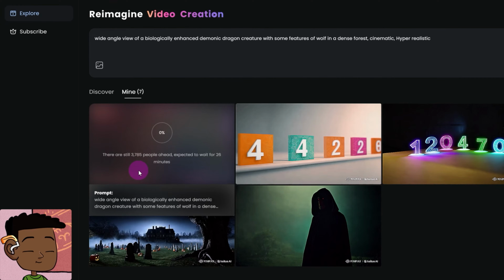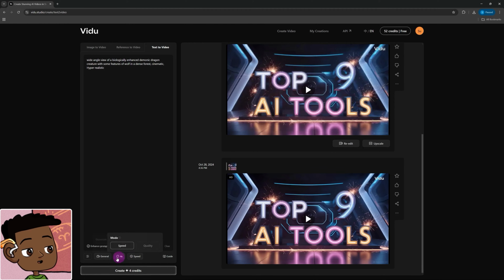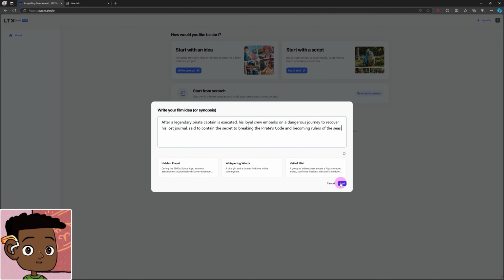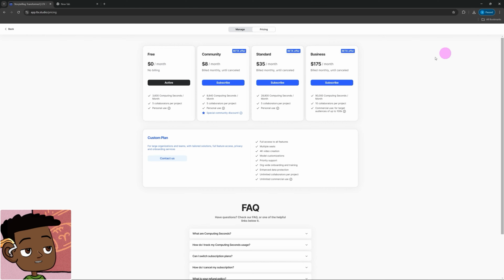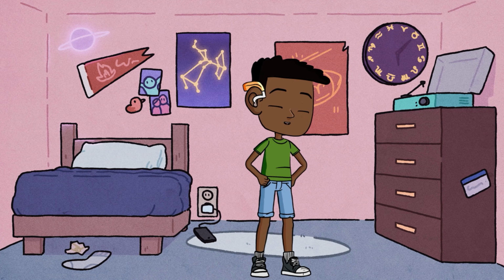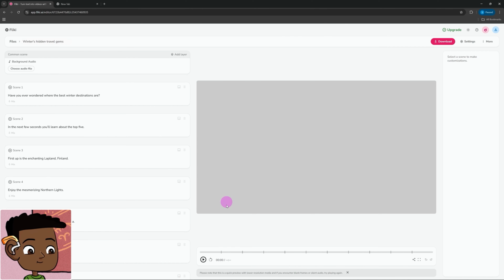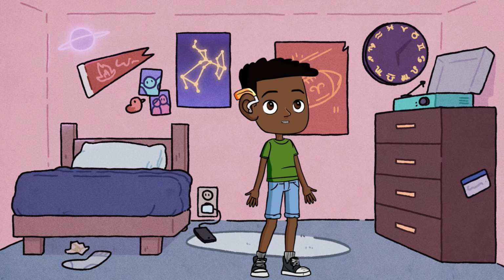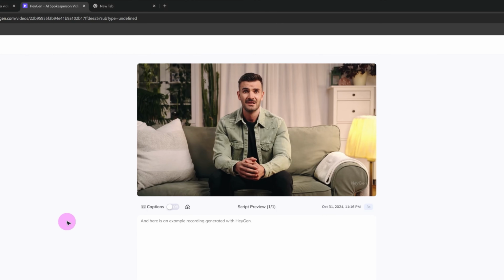Top 9 Gen AI Animation Tools for Motion Designers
In this video we are going to discuss top 9 AI tools for Motion Designers.

___Timestamps___
00:00 - Introduction
00:39 - Category 1: text to video/image to video model
02:35 - Category 2: Ai video production tools
05:36 - Category 3: Ai avatars
06:48 - Outro

Ai tools mentioned in this video:
1. Minimax by Hailuo Ai